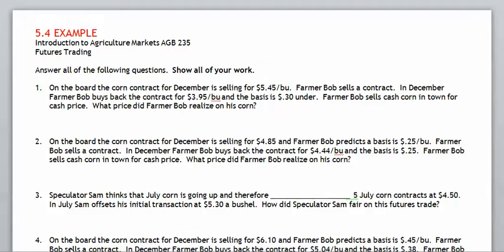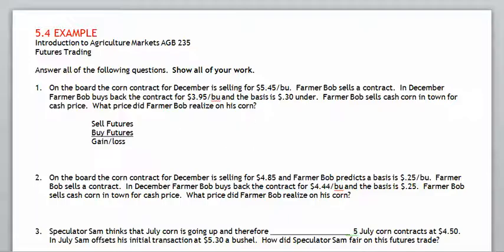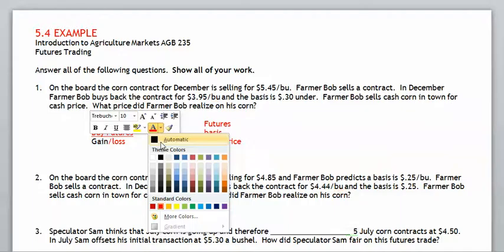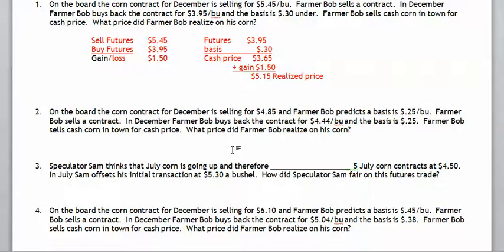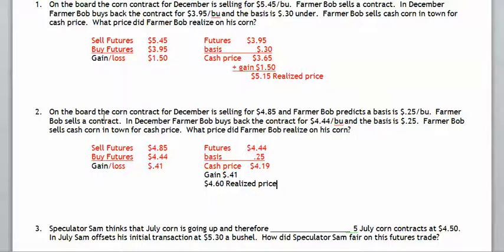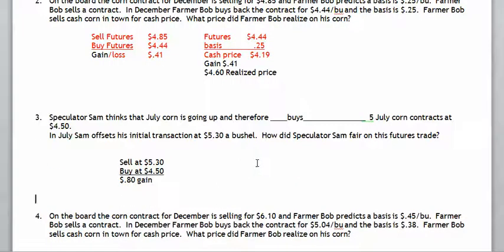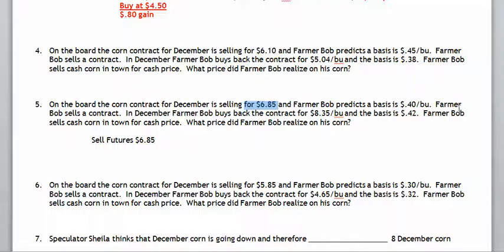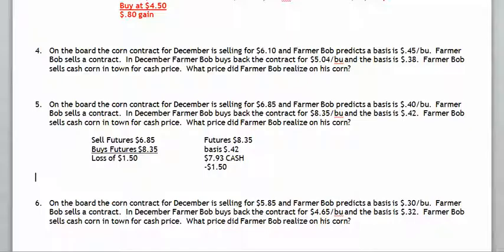5 4 example video